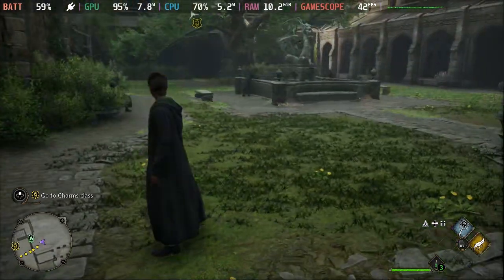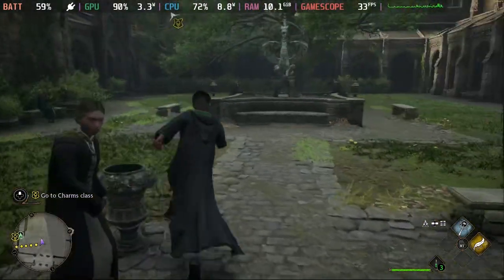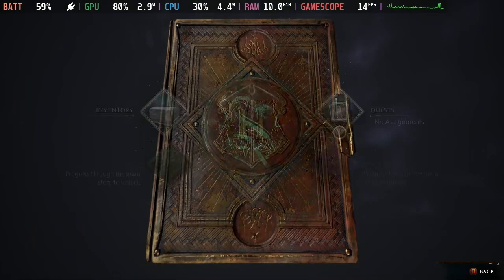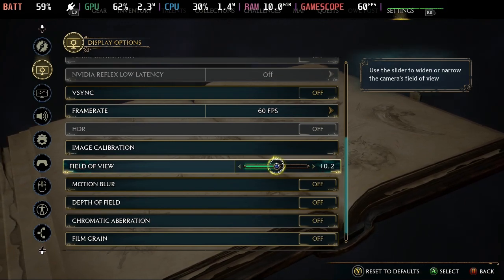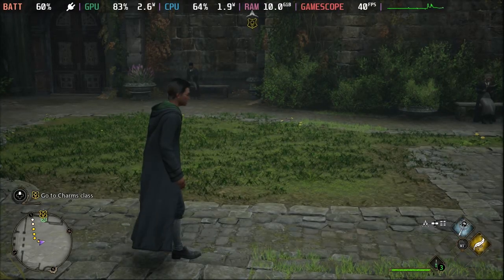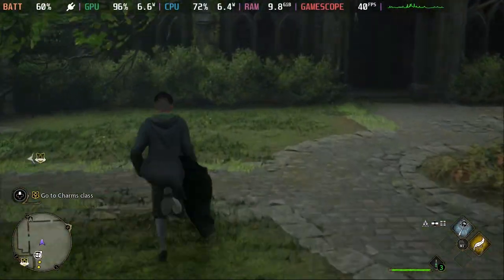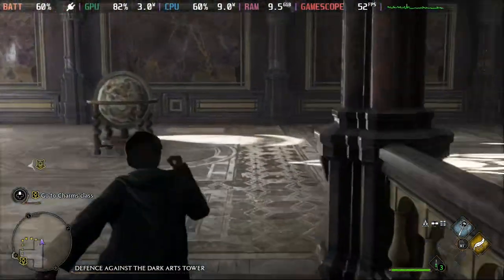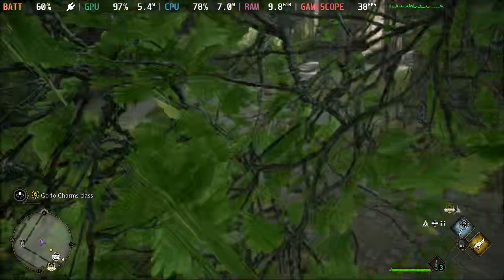How to Make Hogwarts Legacy RUN SMOOTHER on Steam Deck - The Setting You're Not Hearing About!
I found this setting while tinkering around and I can definitely say I can see a difference in the performance by changing it.